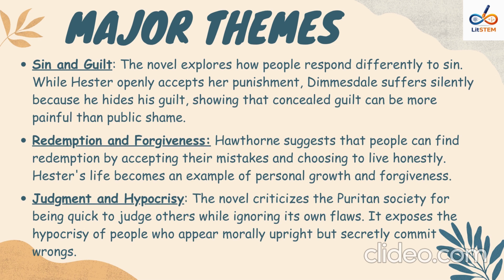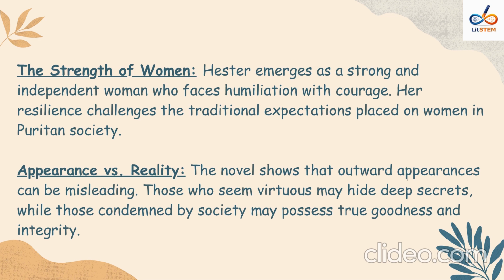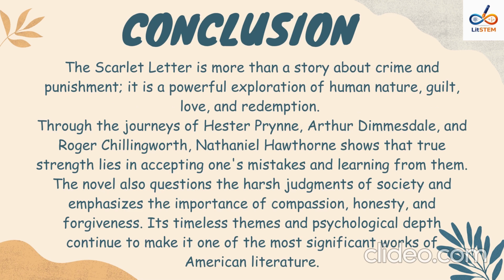The Scarlet Letter by Nathaniel Hawthorne | Complete Summary, Themes, Central Idea & Analysis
📚 The Scarlet Letter by Nathaniel Hawthorne – Complete Literary Analysis

In this video, you'll get a simple and exam-oriented explanation of The Scarlet Letter, one of the greatest novels in American literature.

✨ Topics Covered:
✔️ Author Introduction – Nathaniel Hawthorne
✔️ Central Idea
✔️ Major Themes Explained
✔️ Flow of the Story (Short Summary)
✔️ Conclusion
✔️ MA English & Exam-Oriented Analysis

This video is perfect for:
🎓 MA English Students
🎓 BA English Students
🎓 UGC NET English Aspirants
🎓 Literature Enthusiasts